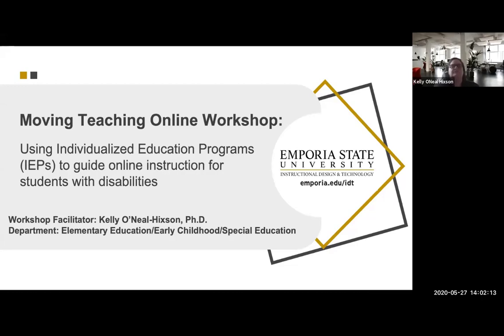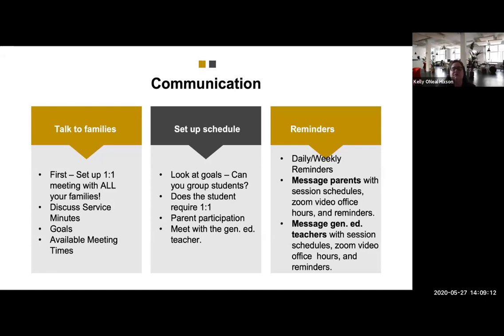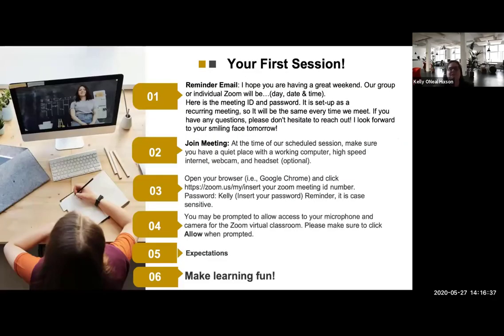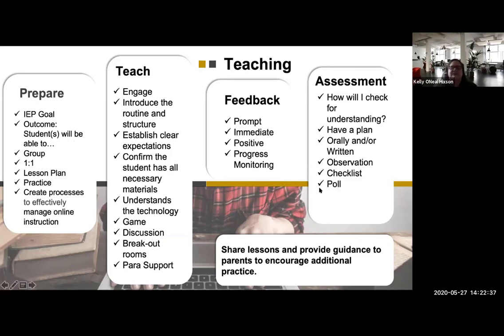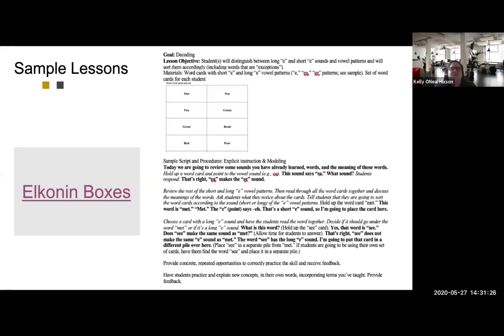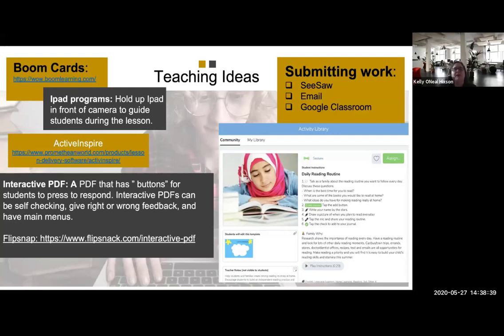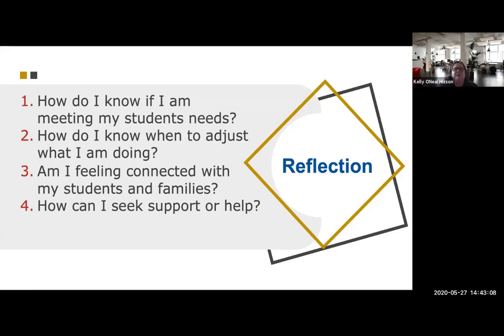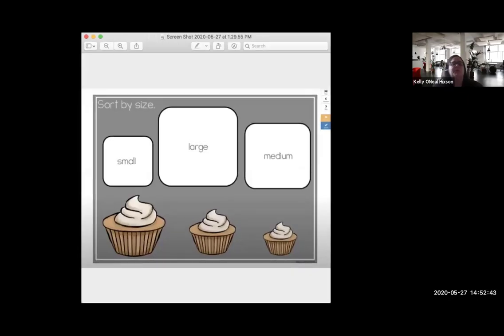Using Individualized Education Programs to Guide Online Instruction for Students with Disabilities